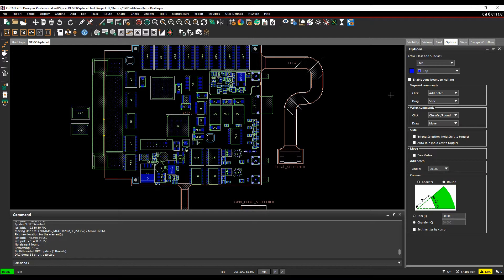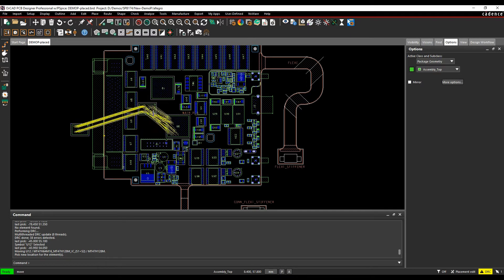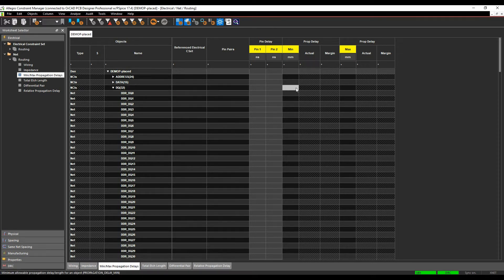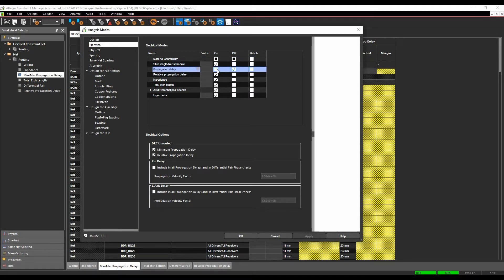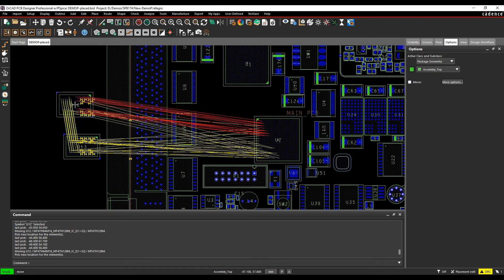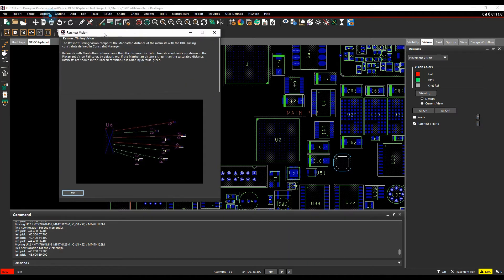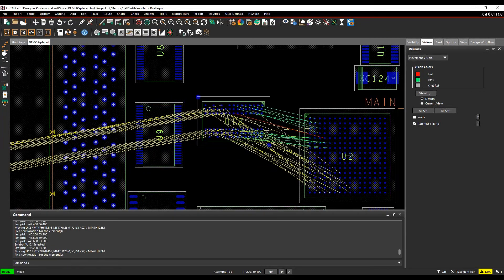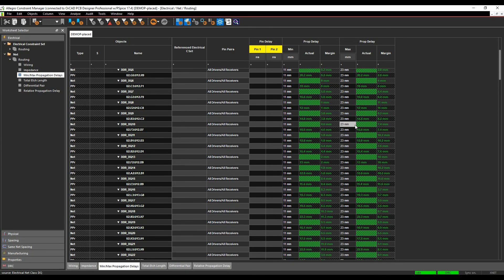Cadence PCB Placement Vision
Here we explore the Cadence PCB Placement Vision